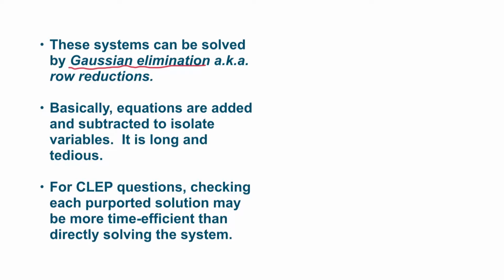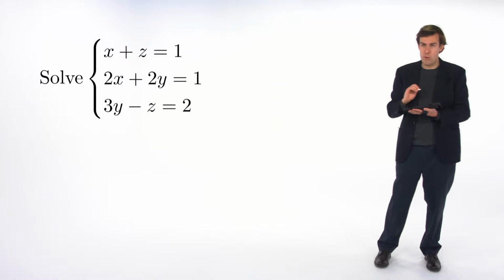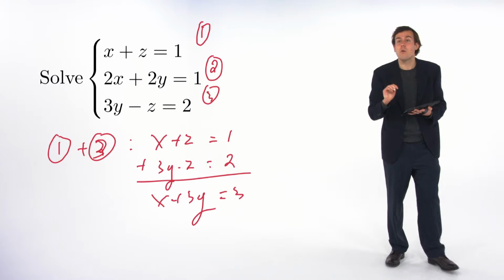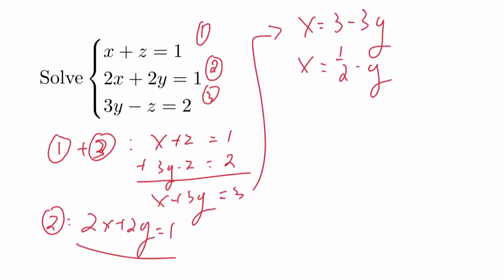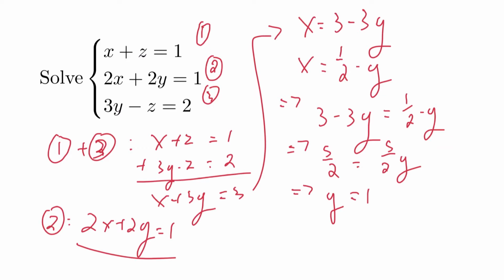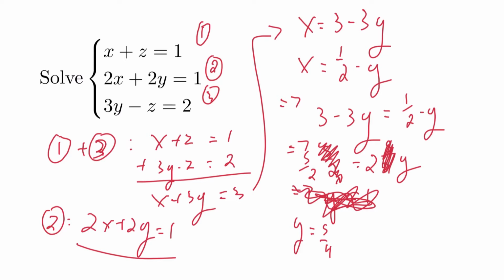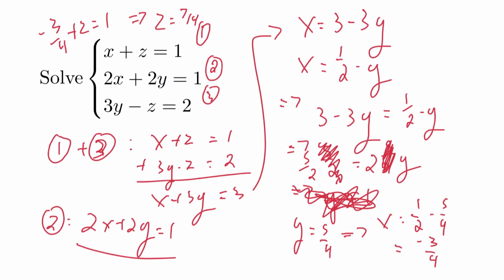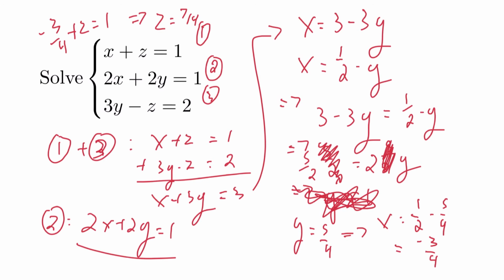Precalculus 1 3 2